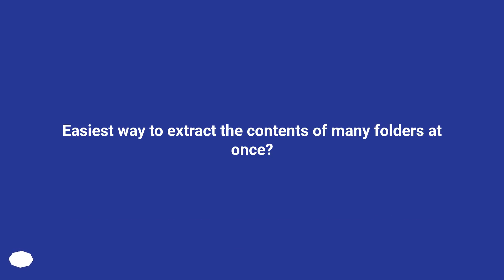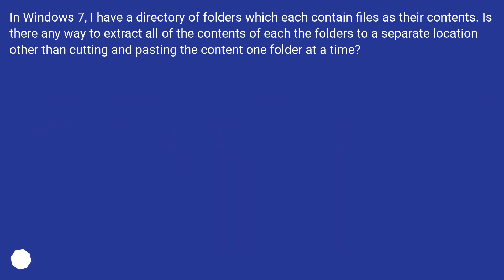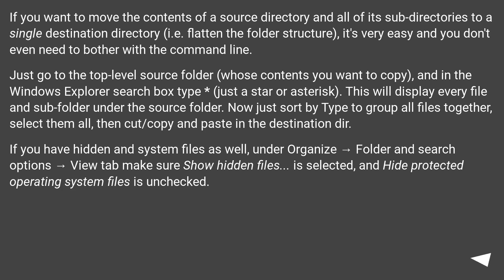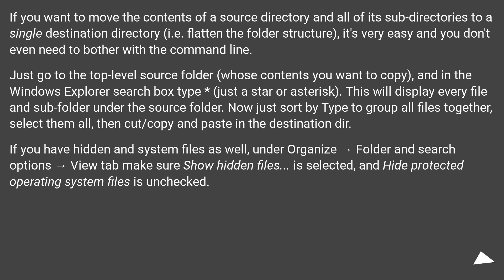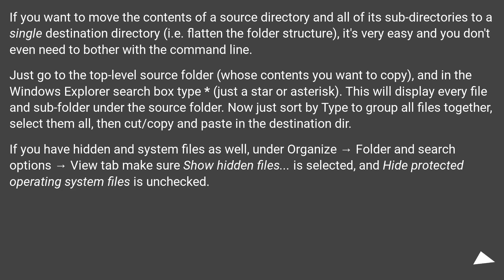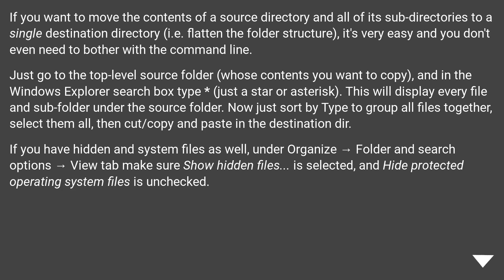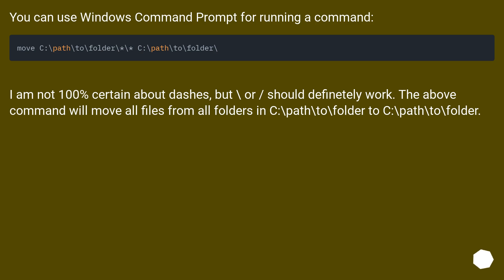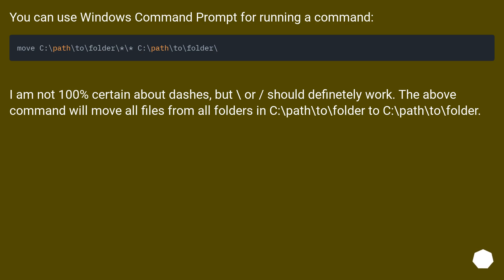Easiest way to extract the contents of many folders at once?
Chapters
00:00 Question
00:27 Accepted answer (Score 84)
01:26 Answer 2 (Score 5)
01:58 Thank you